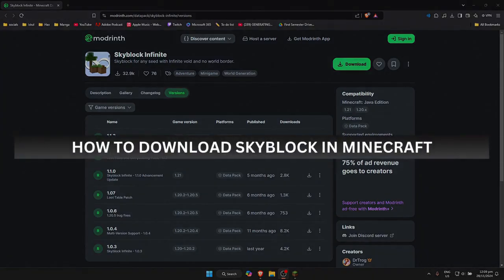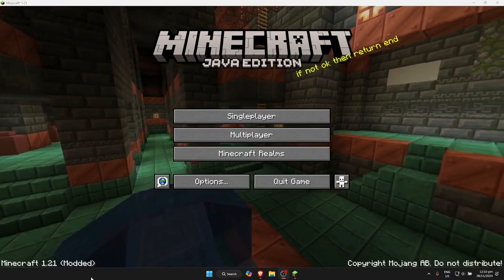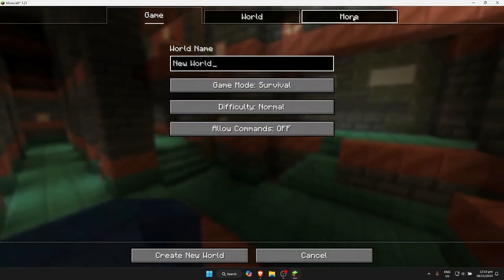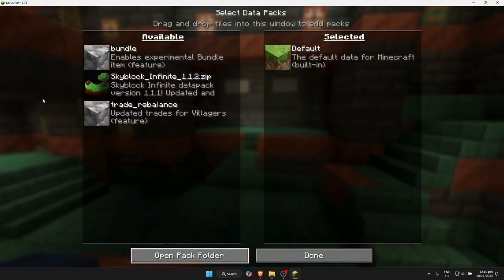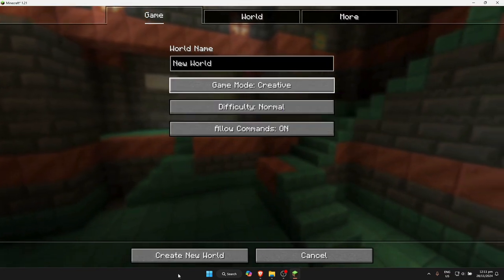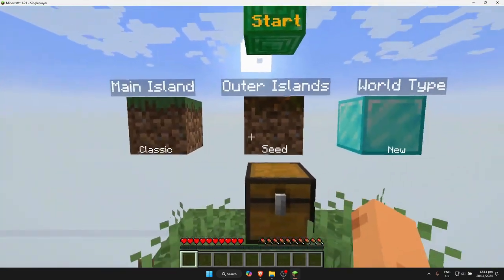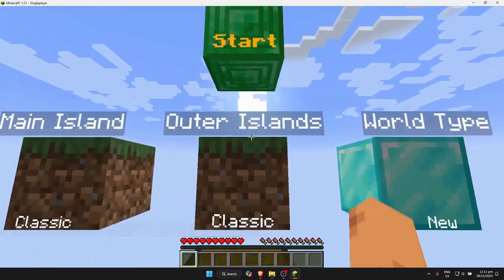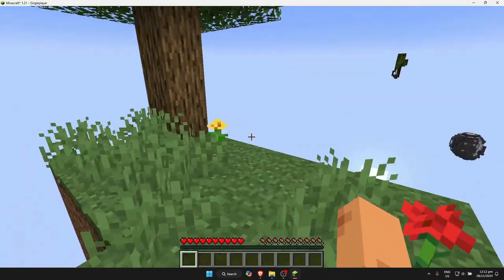How to Download a Skyblock in Minecraft | Minecraft Tutorial (2027)